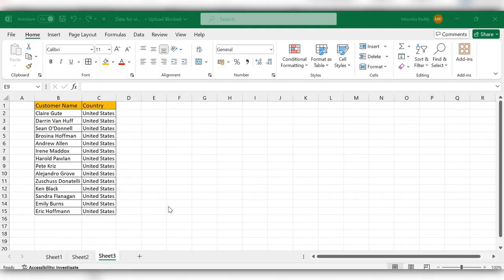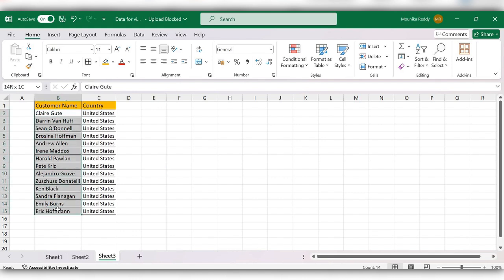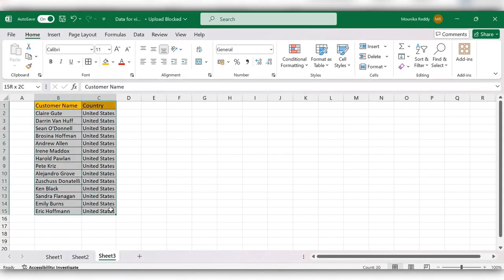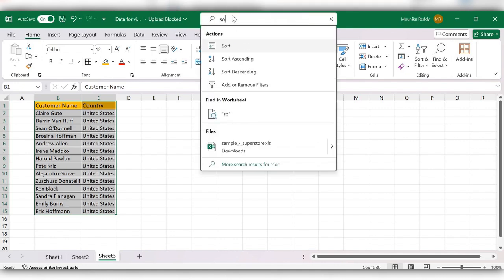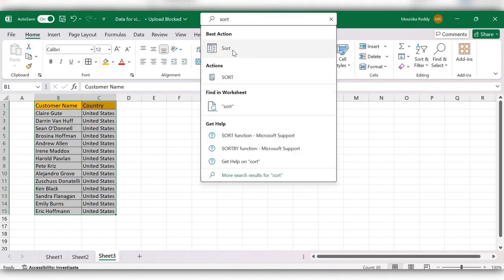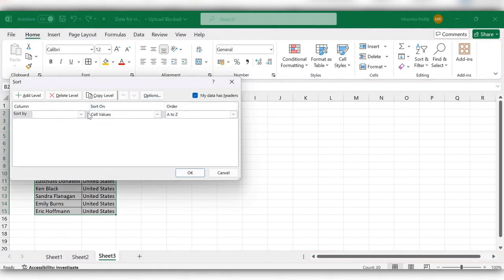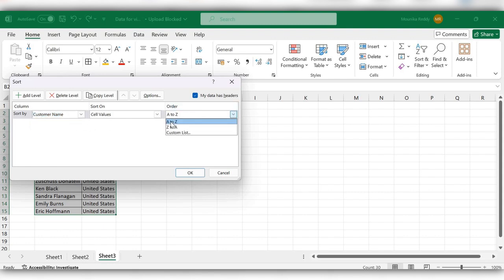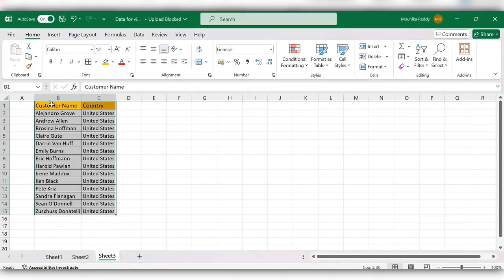How To Use Sort To arrange Name in Alphabetically